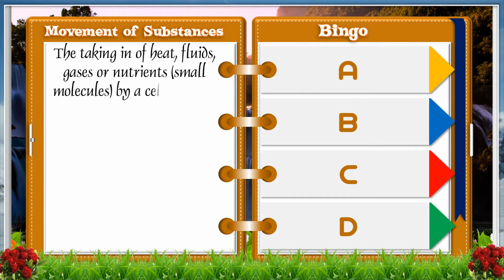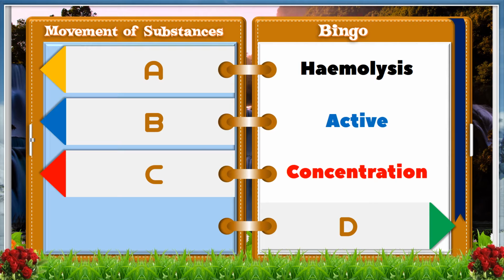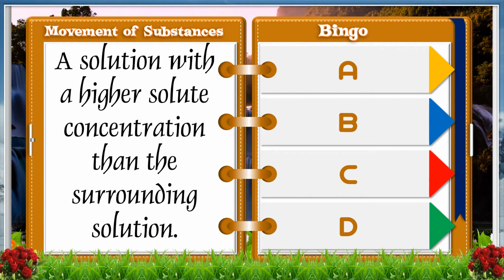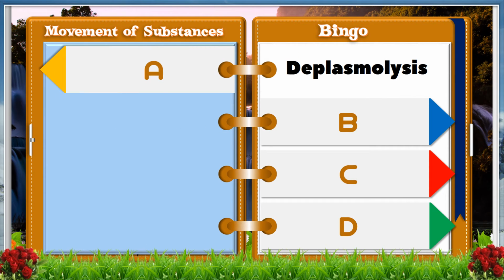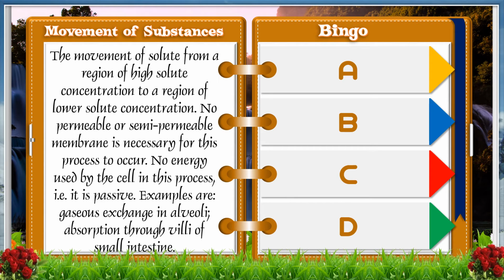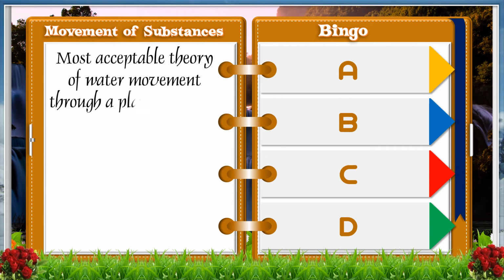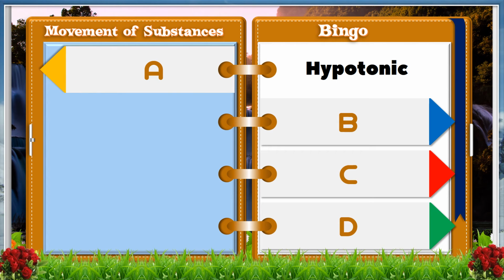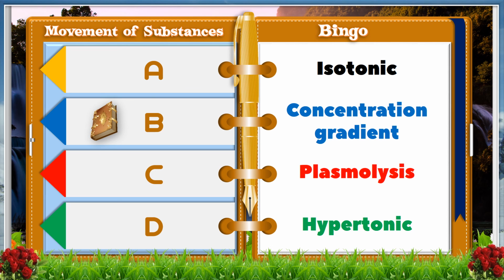Movement of Substances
A solution with the same solute concentration as another solution.
A special case of diffusion. It is the movement of solvent (always water) from a region of high solvent concentration to a region of lower solvent concentration through a semi-permeable membrane, until both concentrations are equal. No energy used by the cell for osmosis to take place, i.e. it is a passive process. Examples are: water entering root hair cell; water moving from cell to cell in transpiration.
The entry of water into a cell by osmosis exerts an outward pressure. The pressure necessary to prevent osmosis is ...
Not requiring the use of energy, e.g. diffusion and osmosis, or brought about by outside forces.
The movement of particles from an area of high concentration to an area of lower concentration. No energy is required for the process.